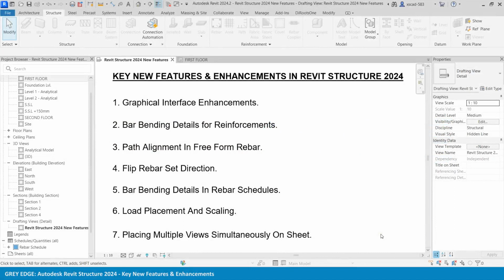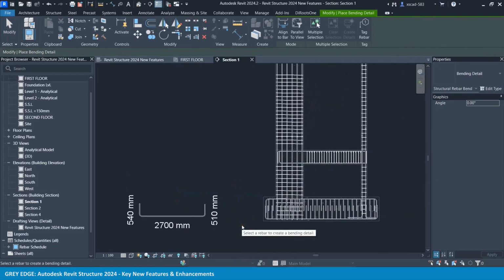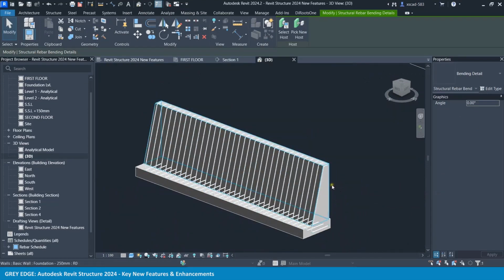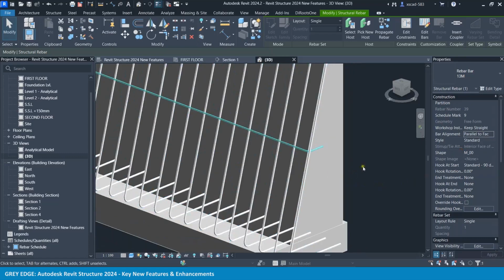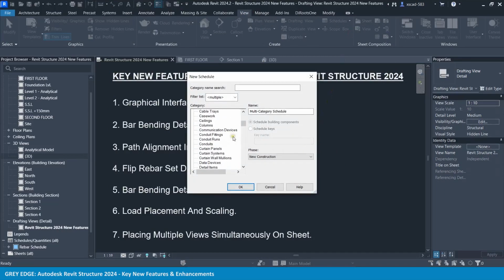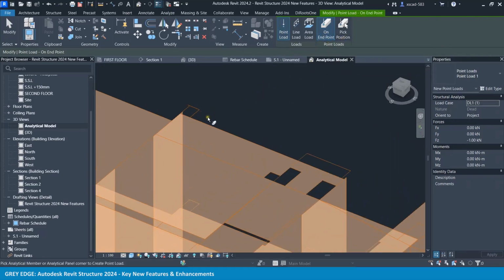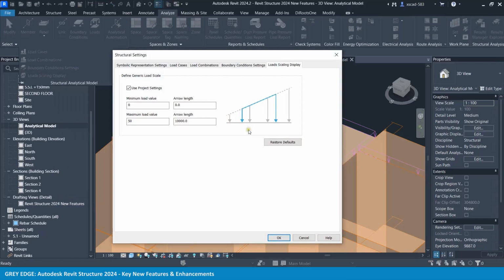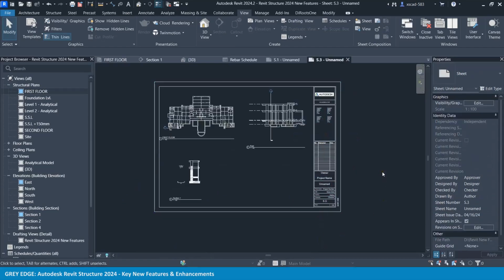Revit Structure 2024 Key New Features - Bar Bending Reinforcement & Schedules | Path Alignment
Step into the future of structural engineering with our latest tutorial video showcasing the groundbreaking updates in Revit Structure such as Bar Bending Details Reinforcement & Schedules, Path Alignment and Flip Rebar. Perfect for both new learners and experienced professionals, this video provides a thorough look at how these enhancements can revolutionise your project delivery.